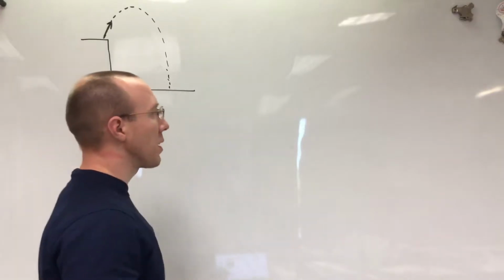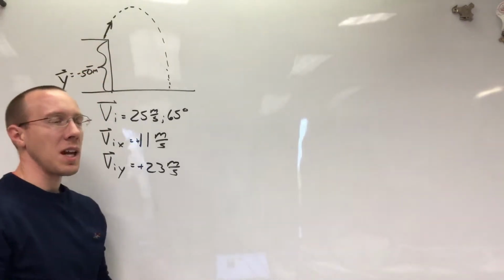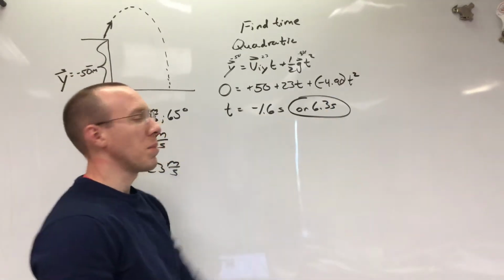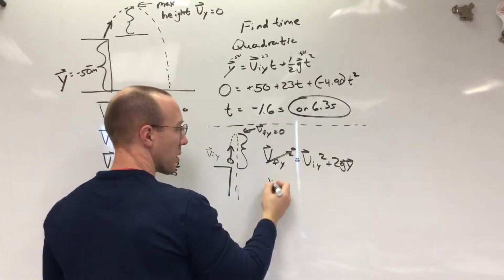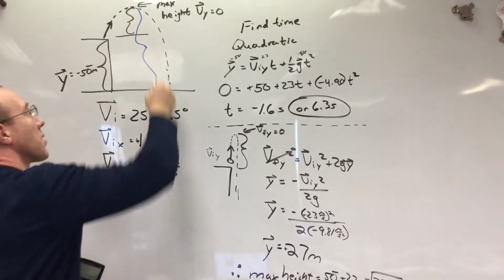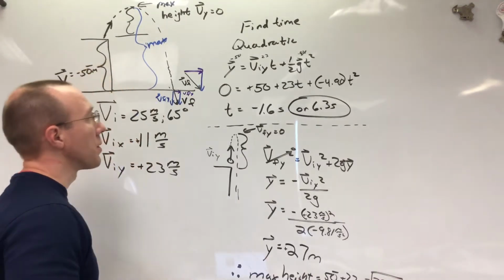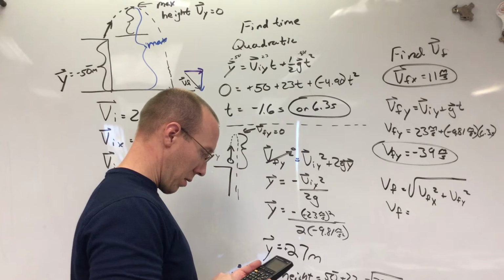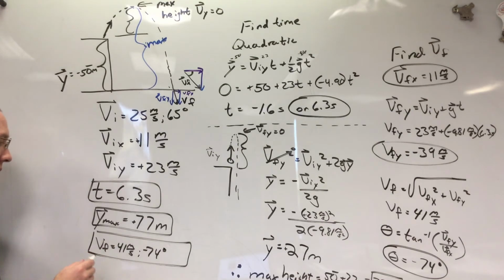Projectile Motion - Object launched from a cliff.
This is the 3rd type of problem that we did in class.